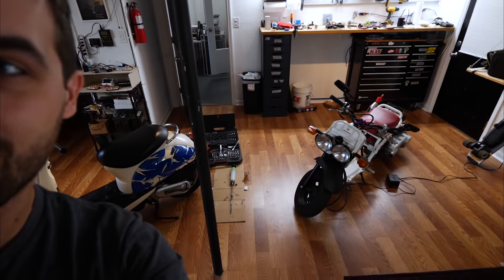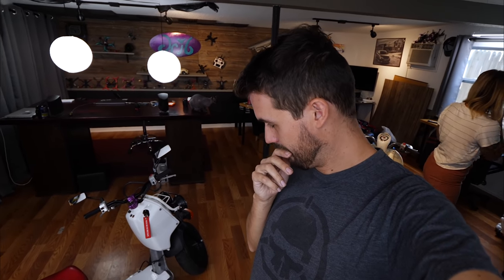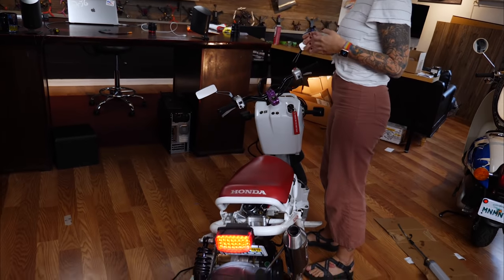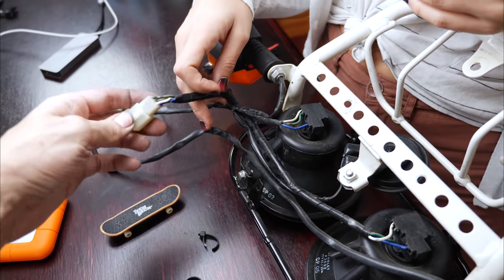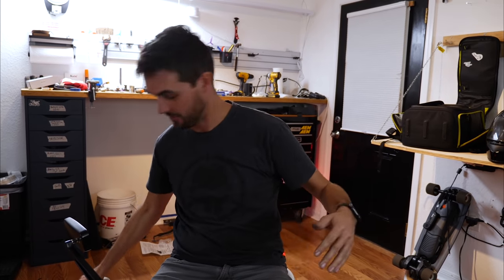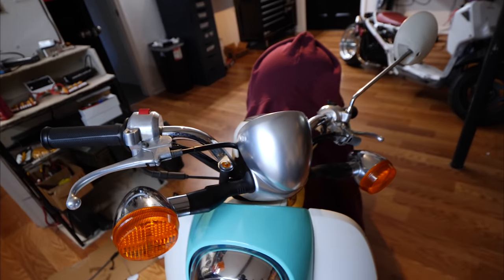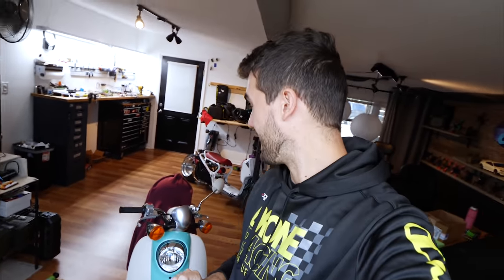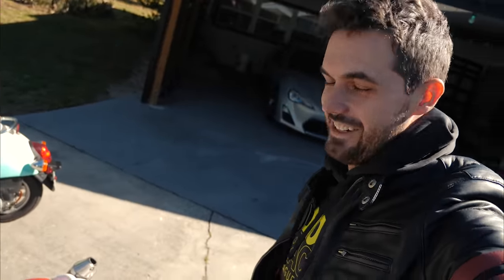is her scooter cooler than mine? - Ruckus GY6 and Honda Metropolitan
Ashley and I got scooters!!

Sorry its been so long since I've posted! Got wrapped up in our new toys. I'm so psyched about my Ruckus... but I think Ashley's ride ended up cooler than mine?